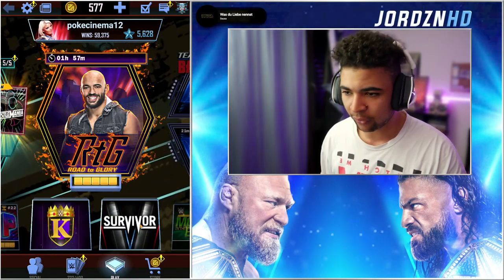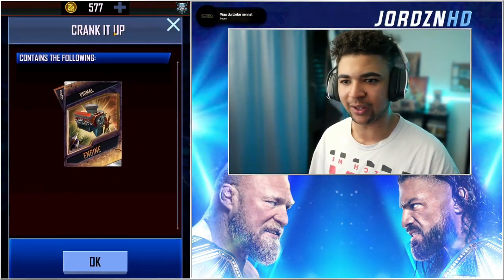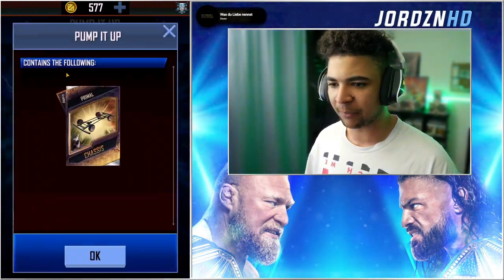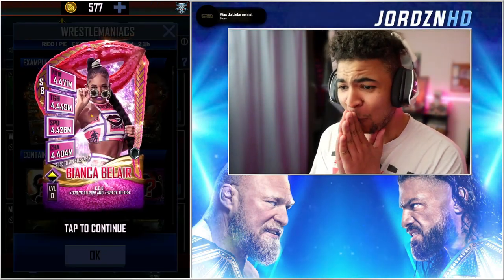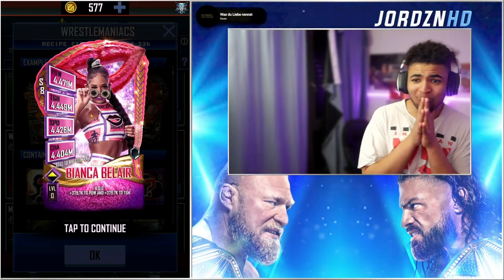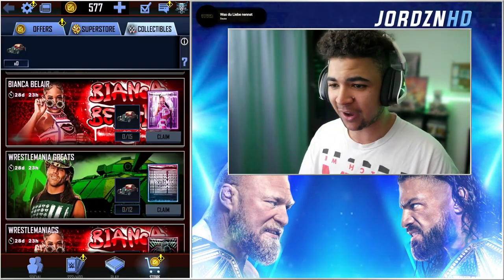WWE SUPERCARD| NEW FUSION EVENT!!!!